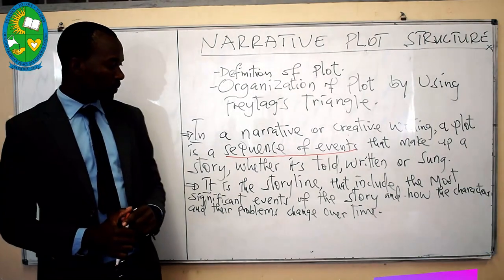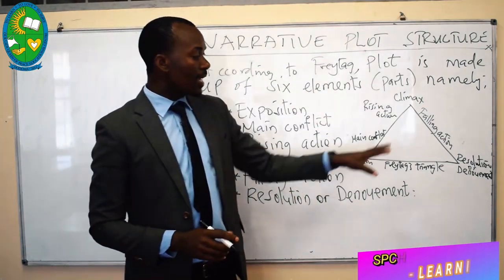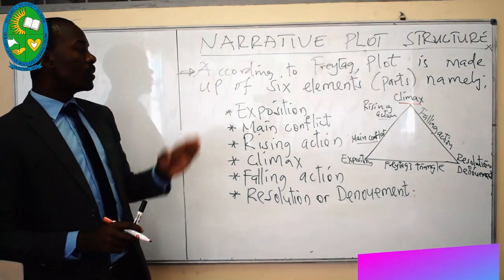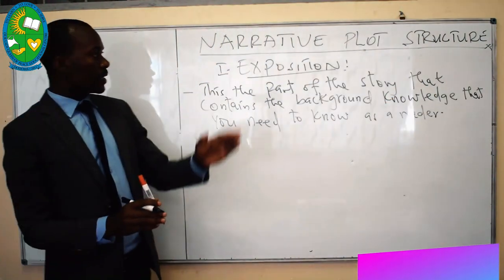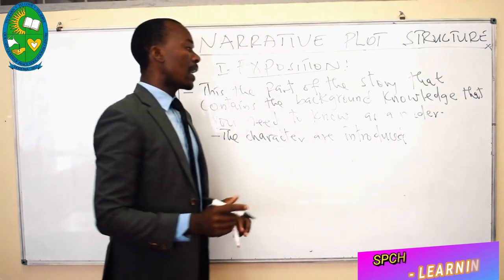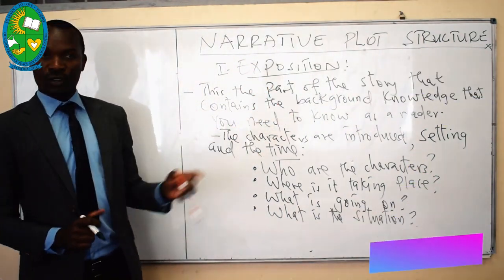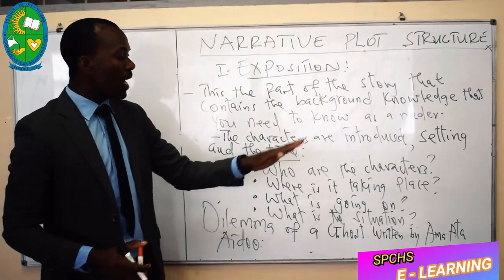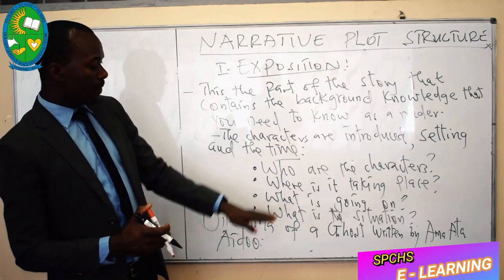LITERATURE IN ENGLISH - NARRATIVE PLOT STRUCTURE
FORM III & IV
MAIN TOPIC : INTRODUCTION TO LITERATURE
SUB TOPIC :Narrative plot structure